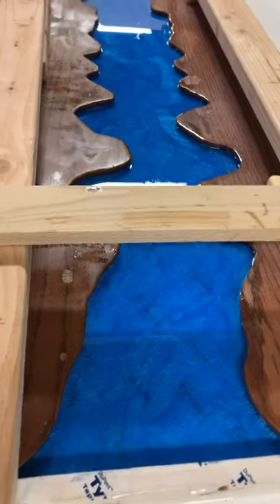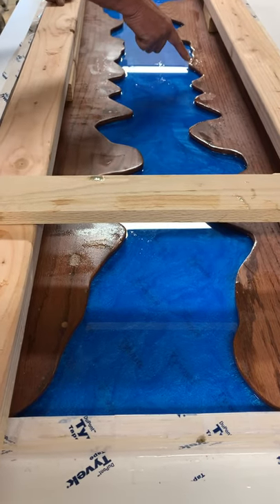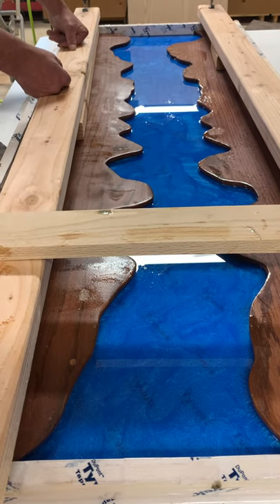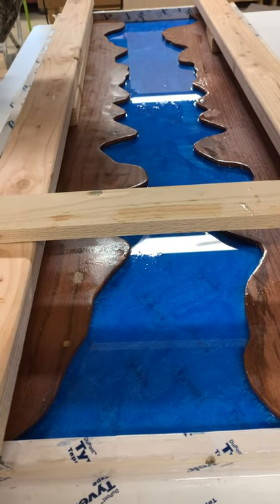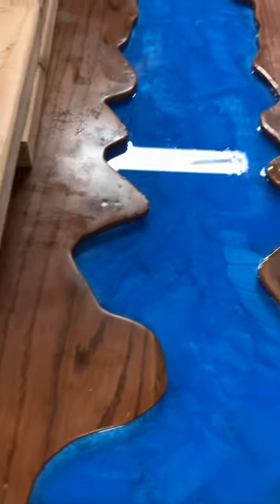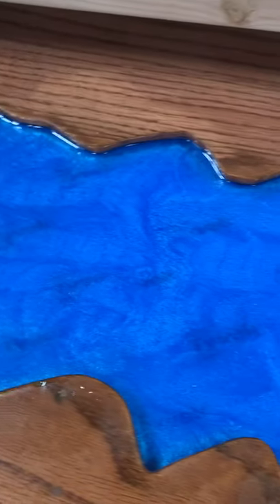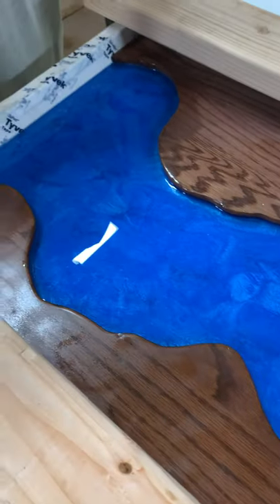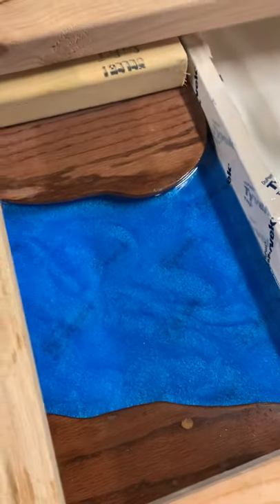River entertainment center top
2nd attempt of creating a river top